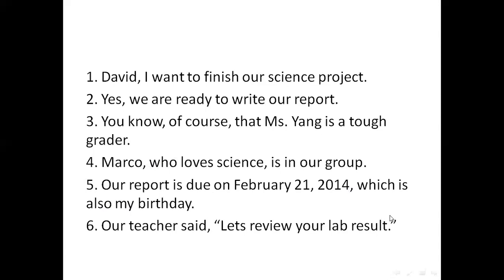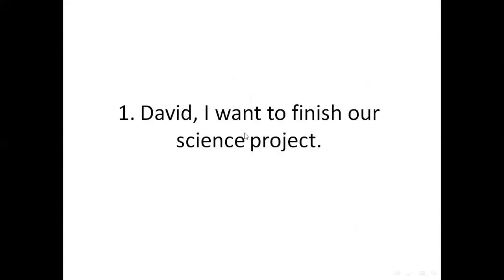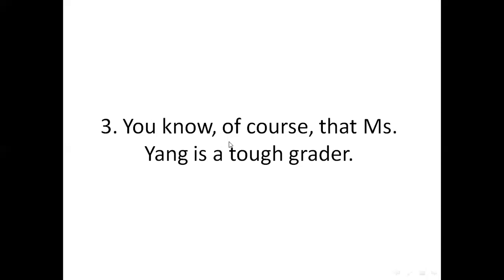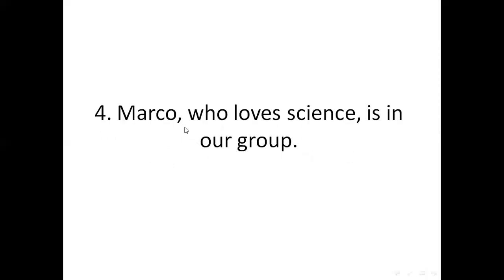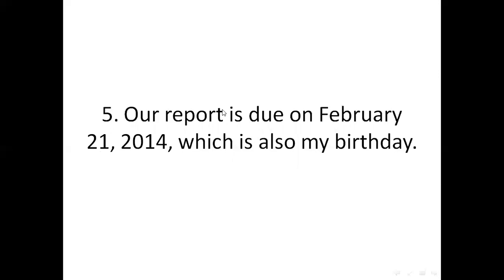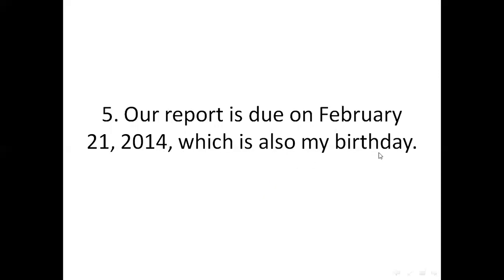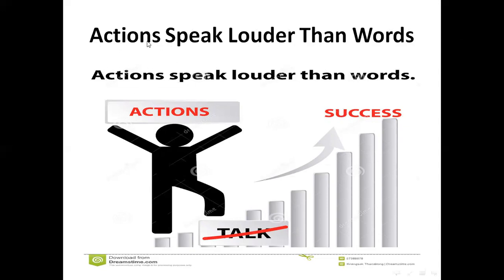uses of commas